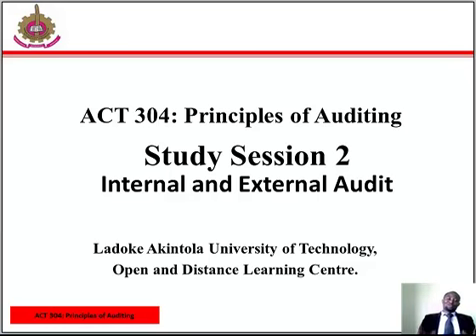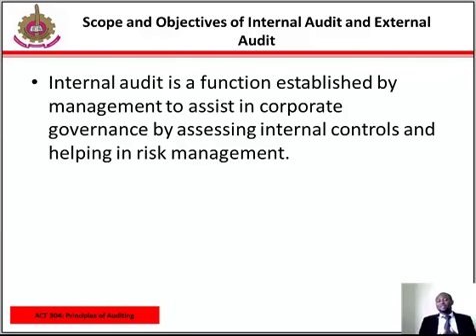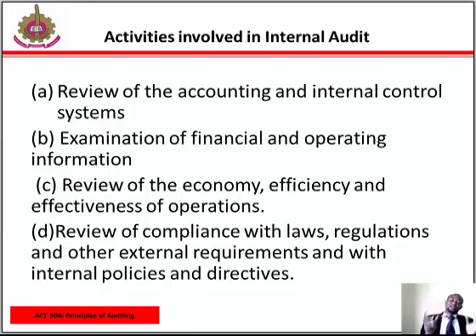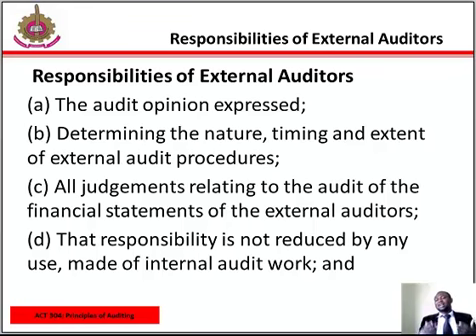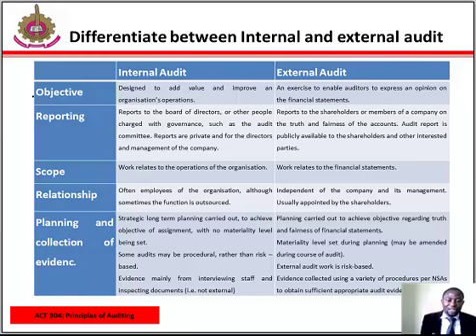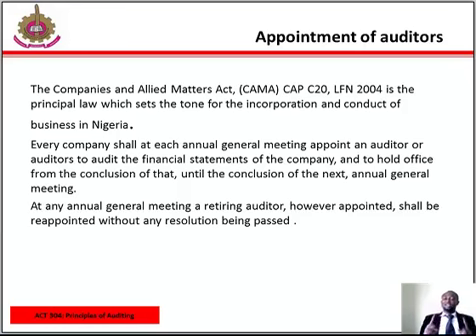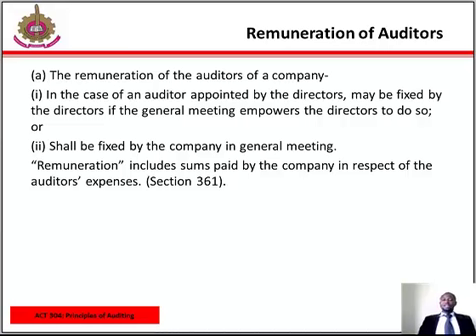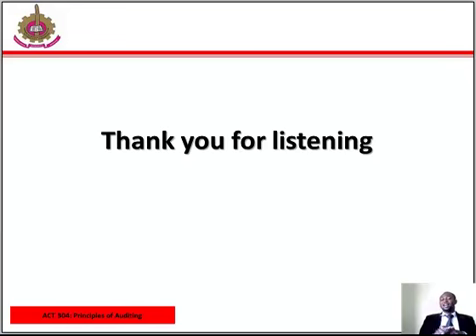ACT 304 SS 2